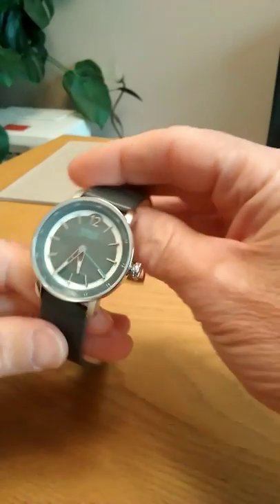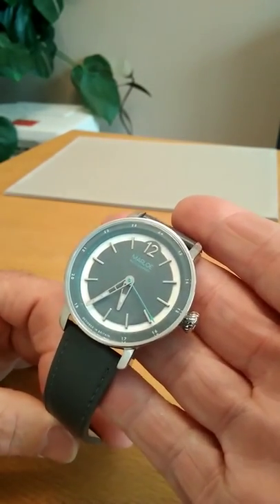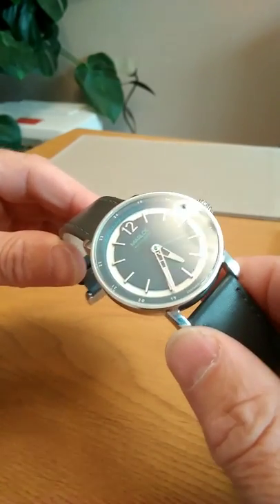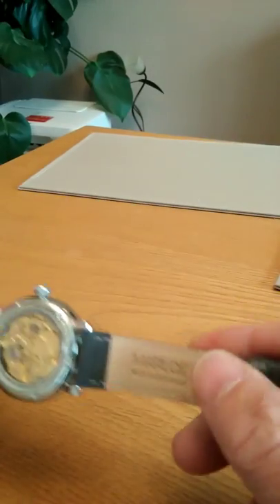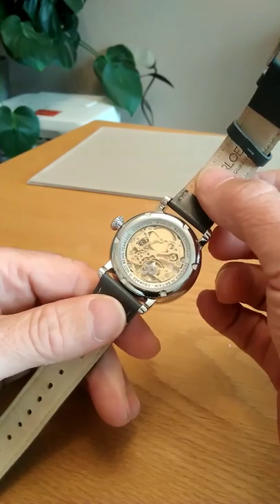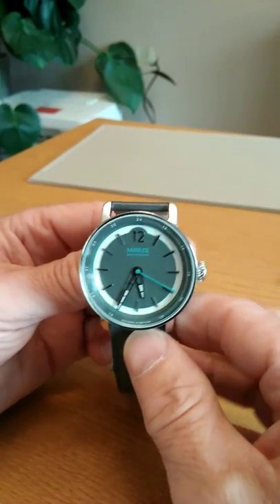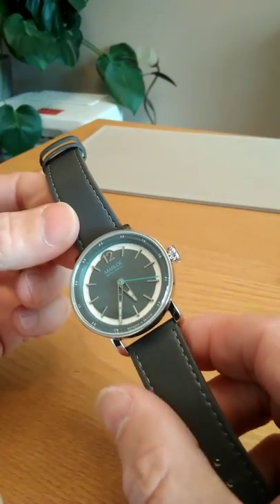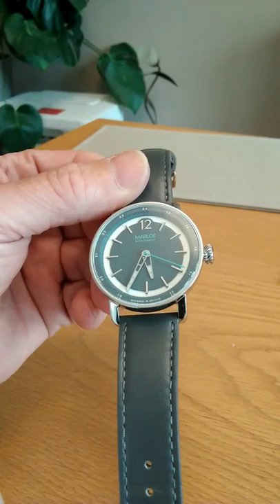Review of the Marloe Coniston Vulcan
Hand wound watch from Great Britain